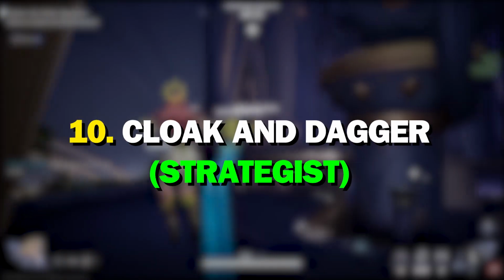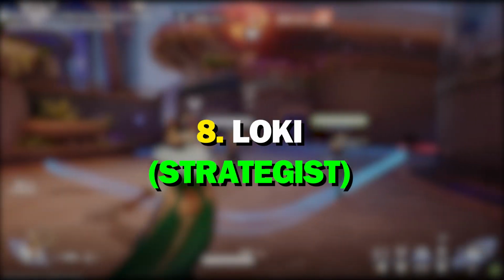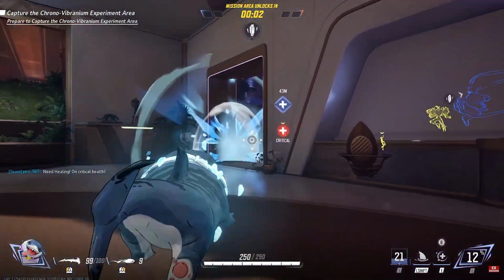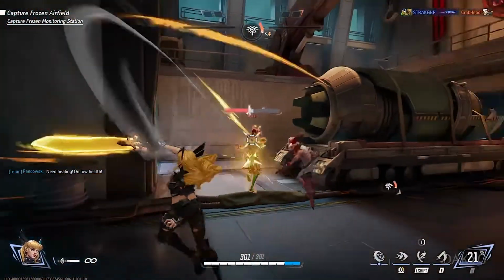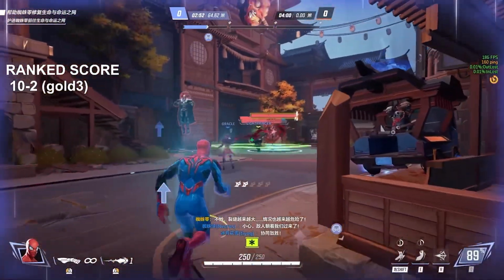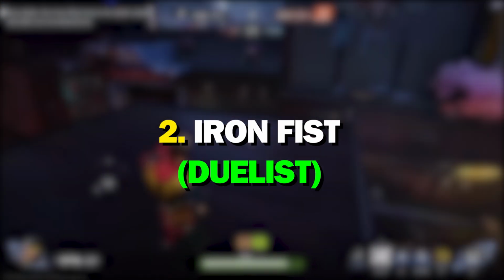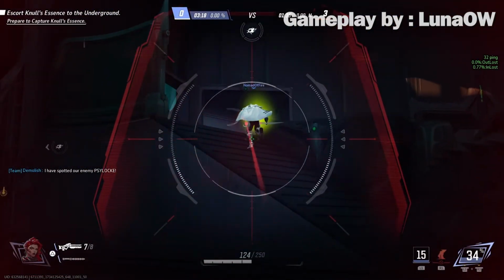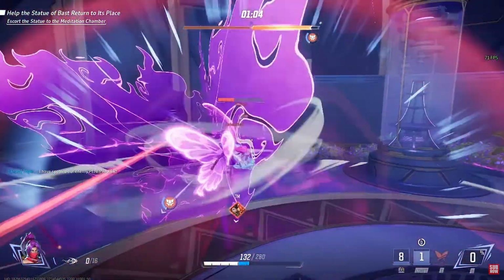Top 10 Most FUN Heroes In Marvel Rivals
⏰Timestamps :
00:00 Intro
00:38 Cloak and dagger
01:52 Thor
02:37 Loki
03:43 Jeff the land shark
05:31 Magik
06:41 Venom
07:41 Spider man
08:46 Black panther
09:53 Iron fist
11:04 Honorable mention (Black widow & Doctor strange)
13:02 Psylocke
14:21 Outro